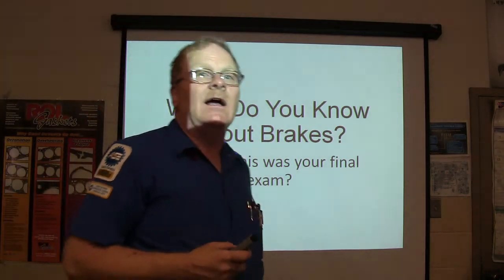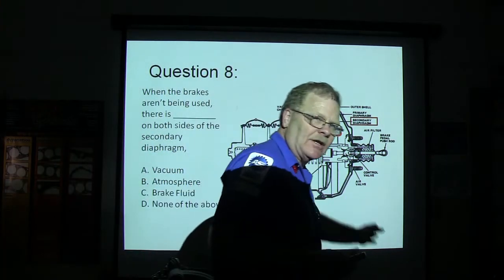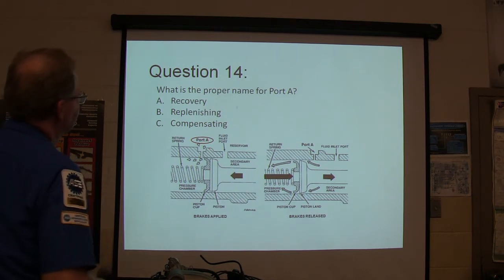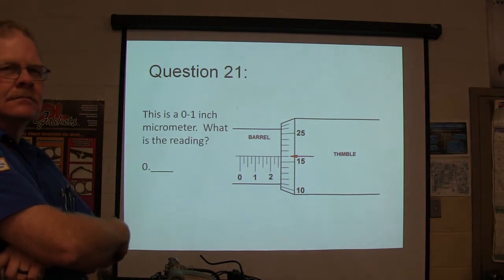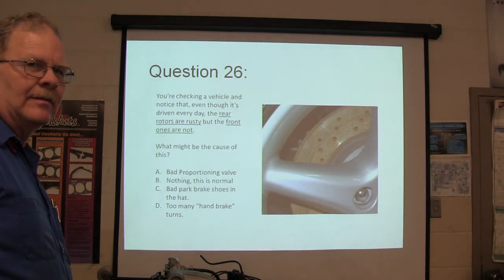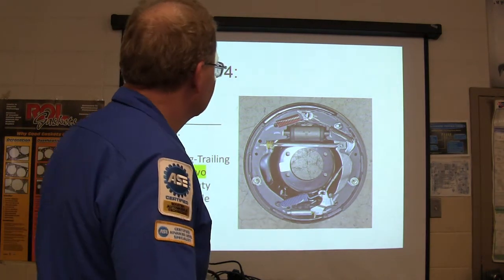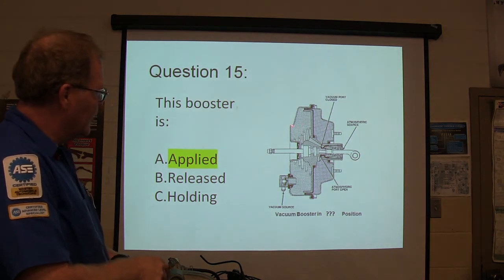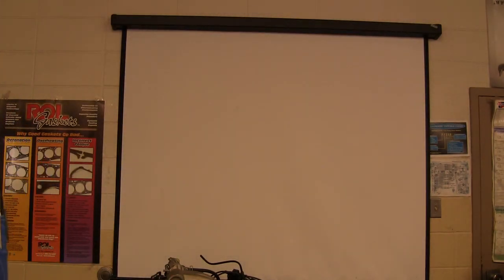Brakes Pop Test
What if this was a final?